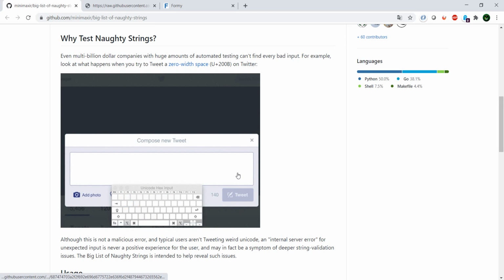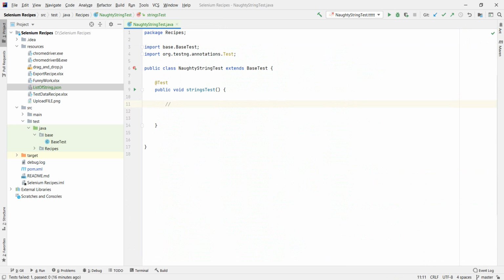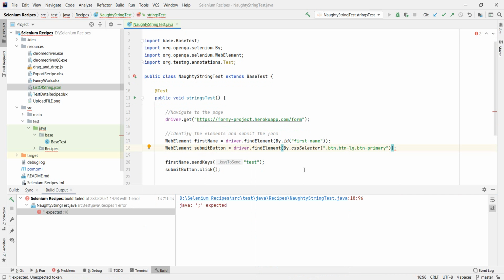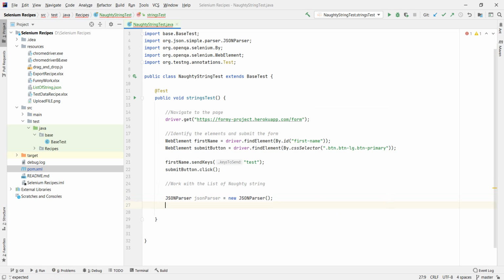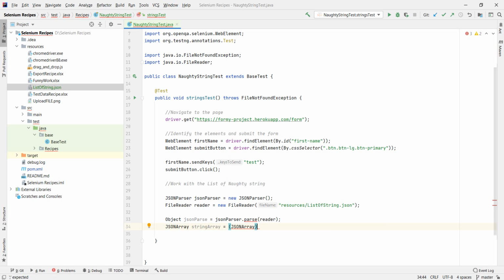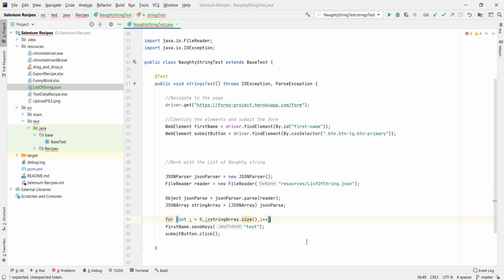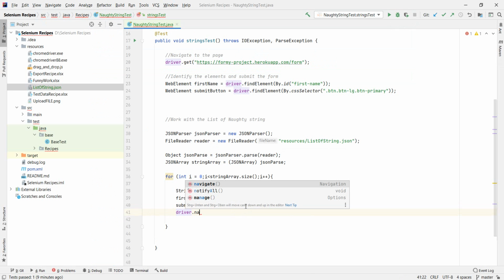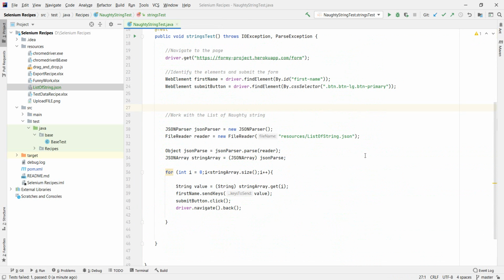The List of Naughty Strings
Working with Json File